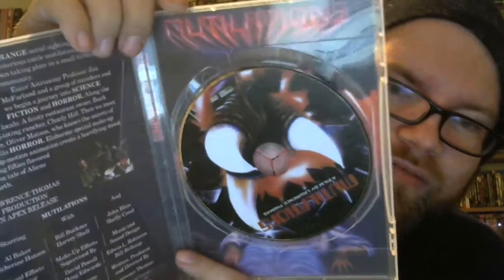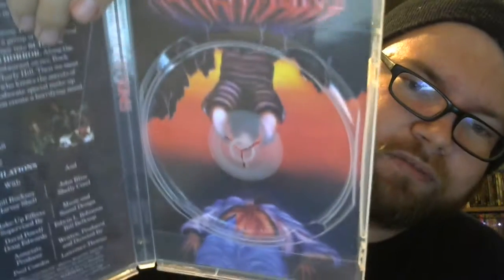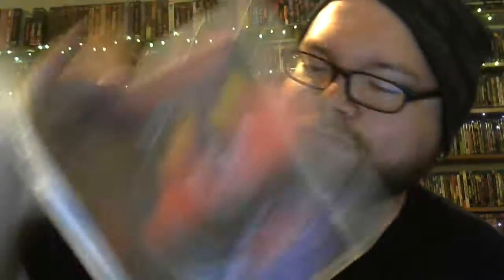Mutilations DVD Review!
DVD Review for Mutilations  from Massacre Video on DVD!